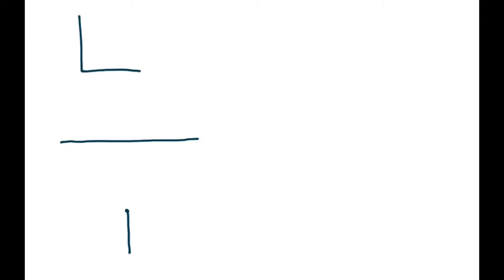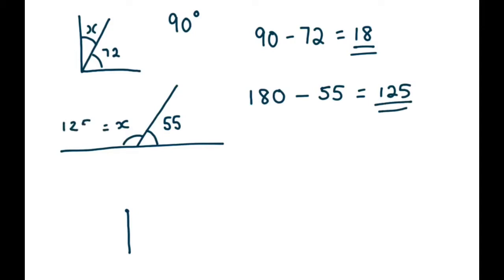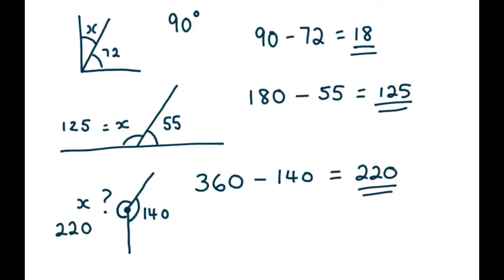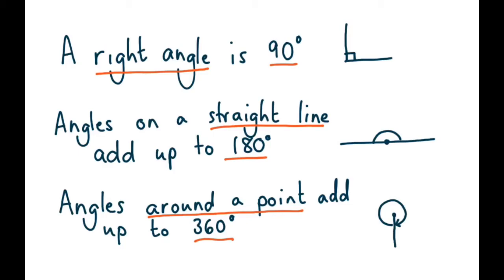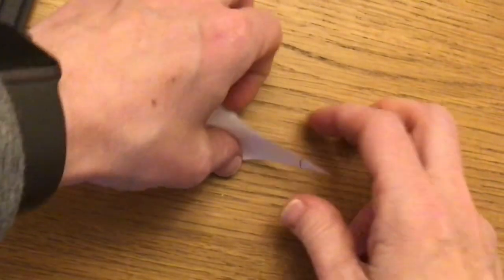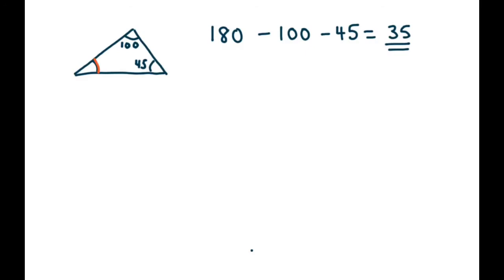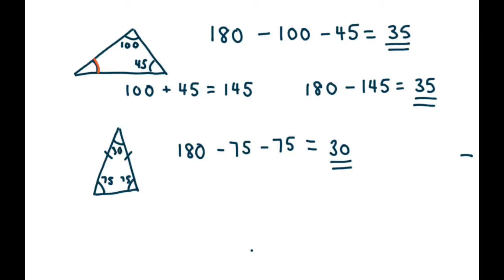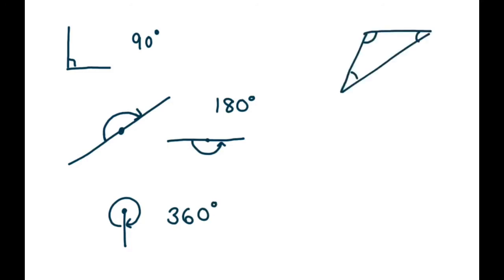Finding Missing Angles Including Triangles